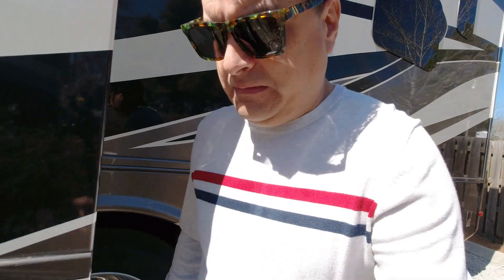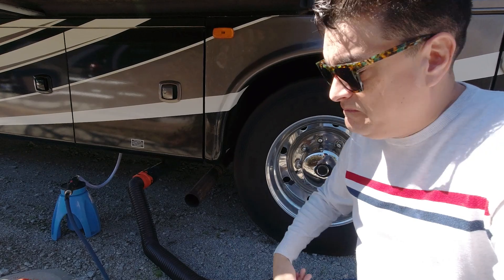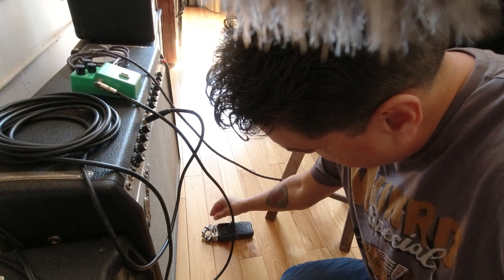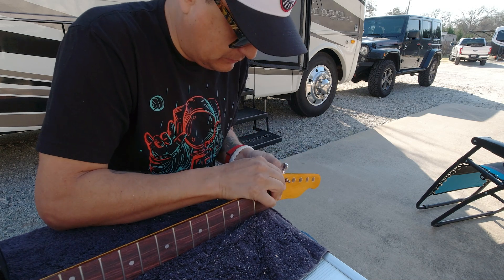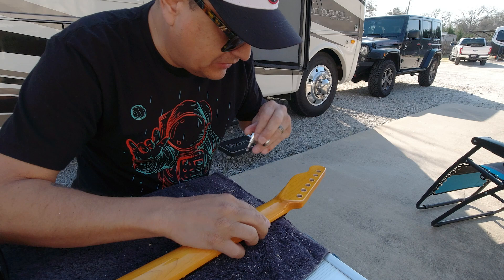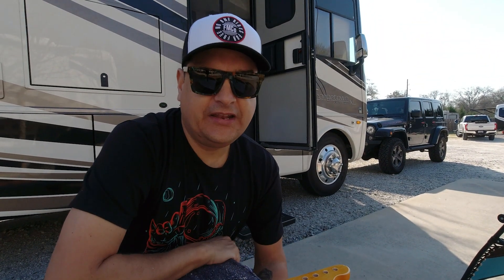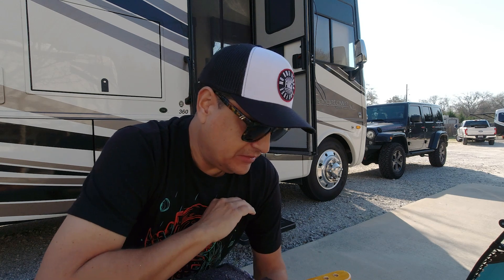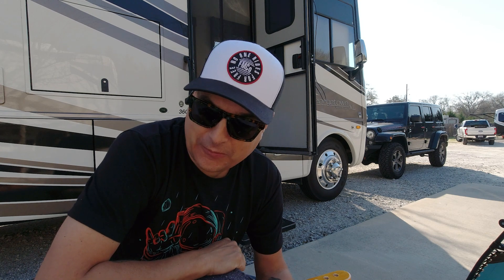Build a Telecaster Part 1 (VLOG)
In This video we start a tele build project, and we get a new Marshall Amp